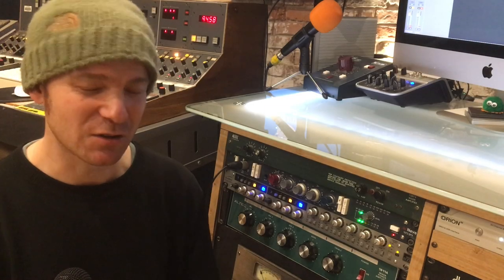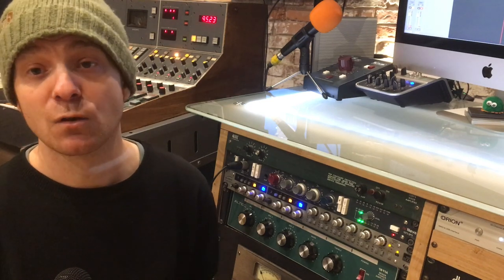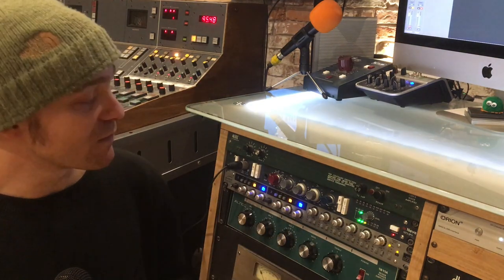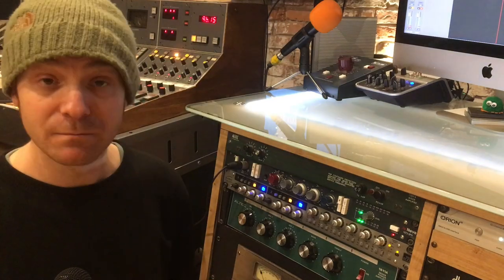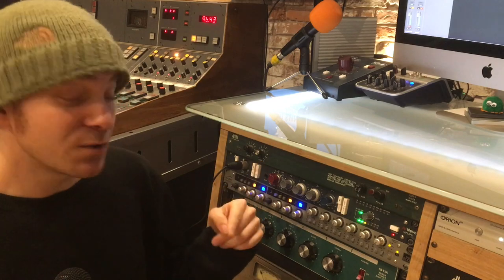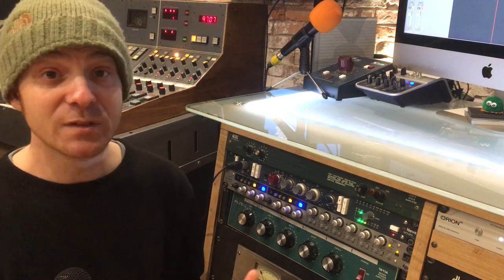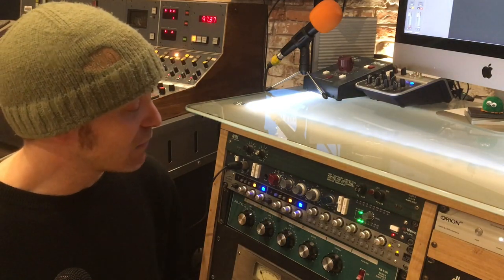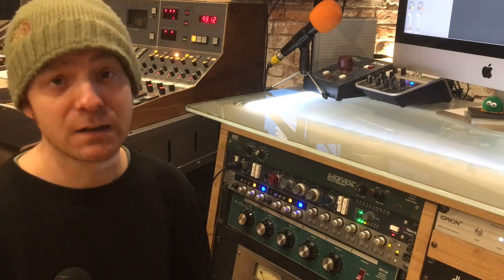Fox Barn Shorts #2 Neve 1073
Dan takes a quick look at the famous Neve 1073 preamp and explains how he uses it on recording sessions